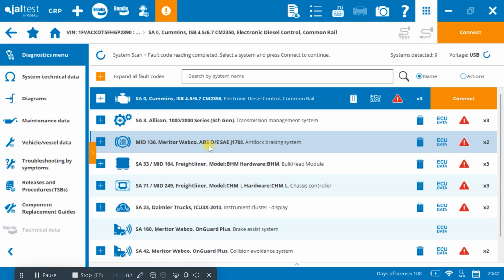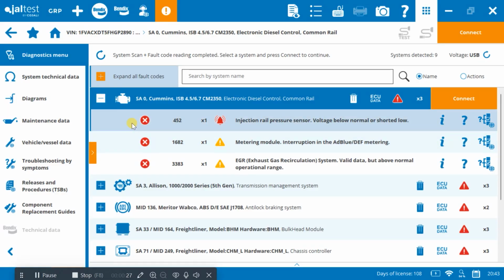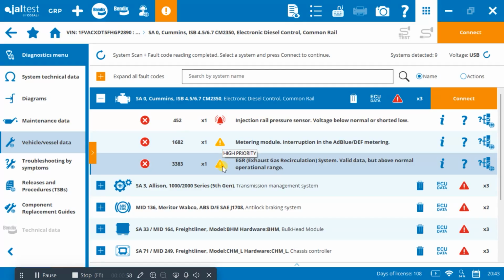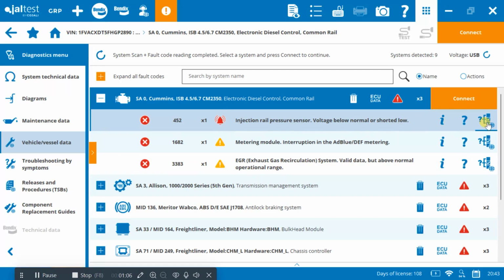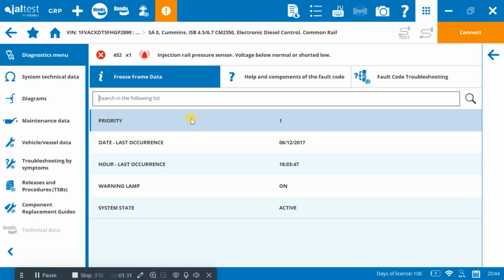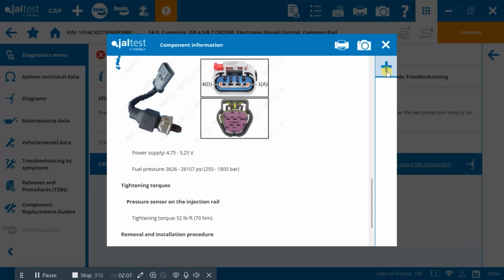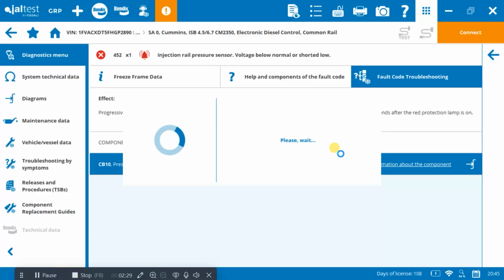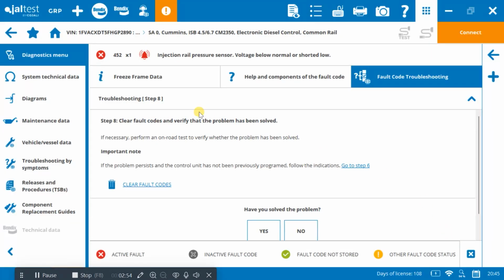Jaltest 25.2 Fault Codes Explained by Triad Diagnostic Solutions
Fault codes are the starting point — understanding them is what drives the repair.

With Jaltest fault code diagnostics, supported by Triad Diagnostic Solutions, technicians can quickly read, interpret, and act on fault codes with greater clarity. Access to detailed information helps reduce guesswork and speeds up the path to the correct repair.

Combined with Triad’s expert support and practical solutions, shops can simplify diagnostics, improve accuracy, and keep workflows moving efficiently.

Watch the video to see how better fault code insight leads to faster, more confident repairs.

Read and interpret fault codes with clarity
Diagnose issues faster and more accurately
Reduce downtime and keep vehicles moving